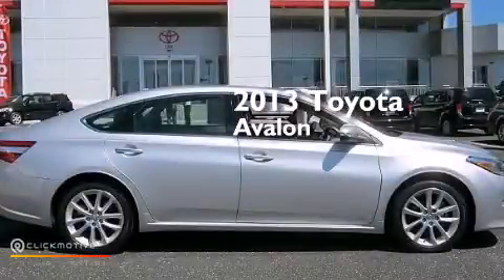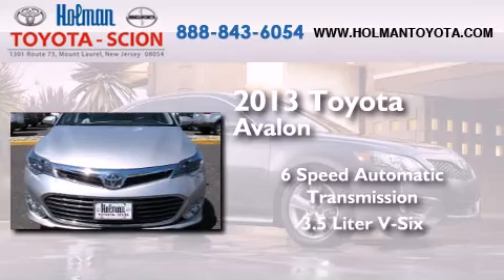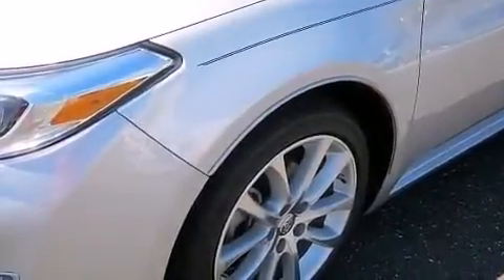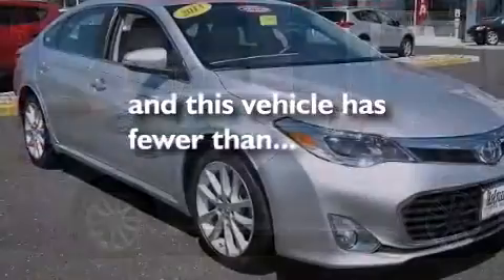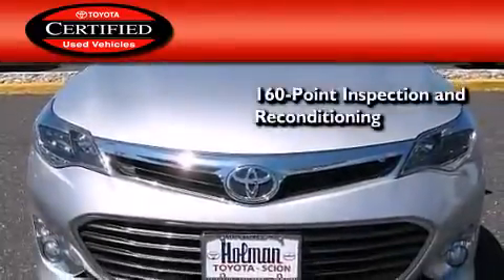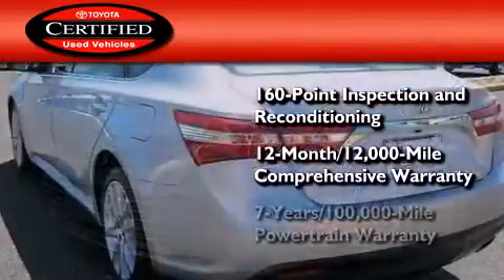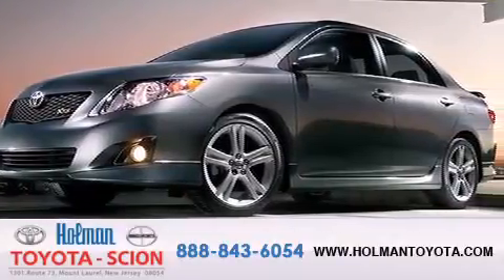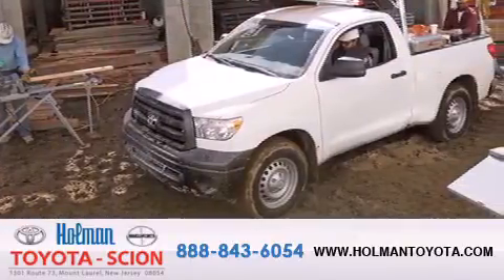Certified 2013 Toyota Avalon Mount Laurel NJ 08054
We've been honored to serve the Mount Laurel NJ area , we promise that your experience at our dealership will exceed your expectations ! Year : 2013 Make : Toyota Model : Avalon Engine : V6 3.5L Trans . : Automatic Exterior : Classic Silver Metallic Miles : 25,213 Interior : Light Gray Stock : DU005824 Holman Toyota 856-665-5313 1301 Route 73 N Mount Laurel , NJ 08054